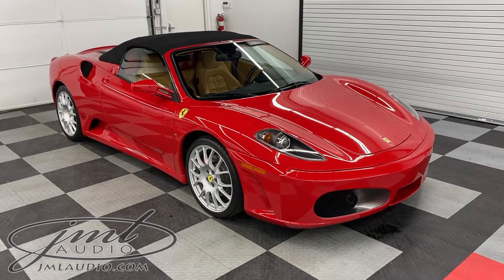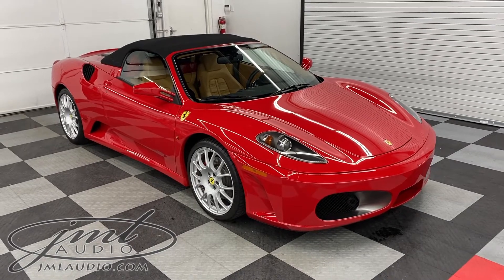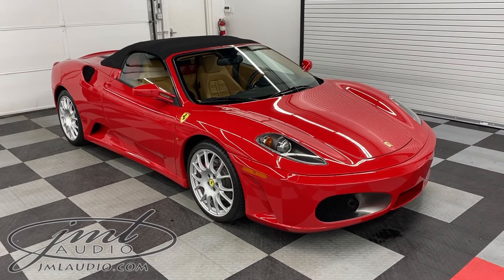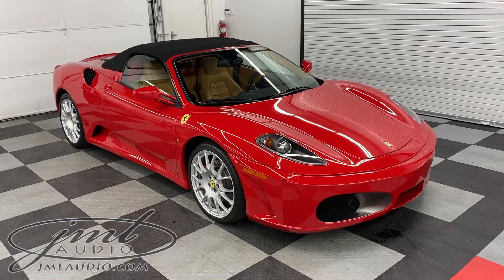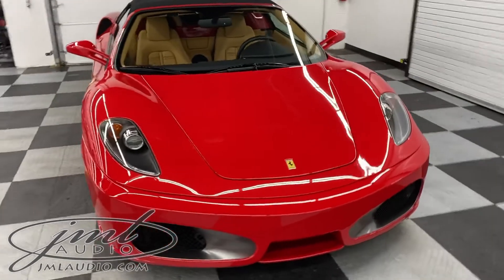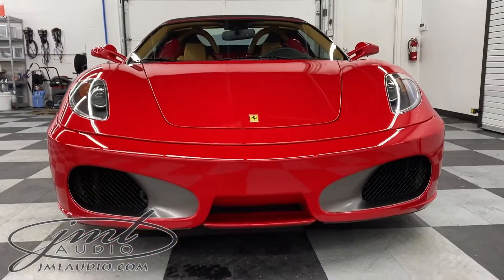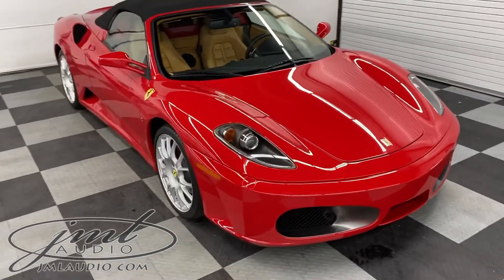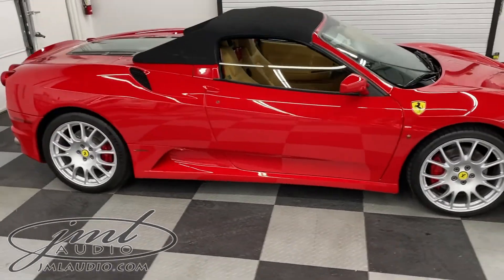2007 Ferrari F430 Spider JML Audio of St. Louis’ Professional Integration Series